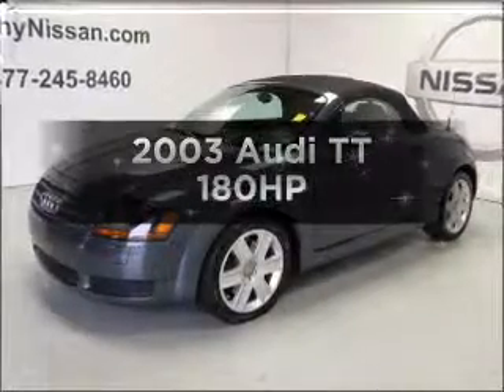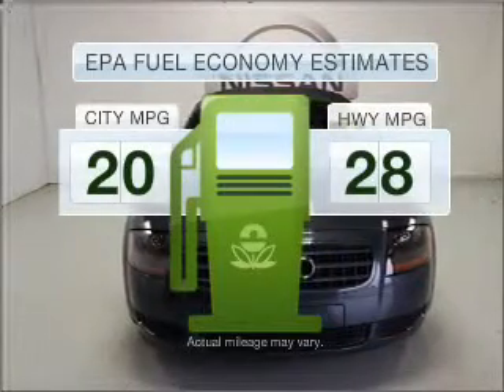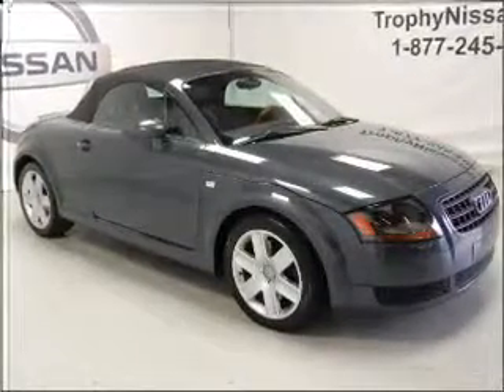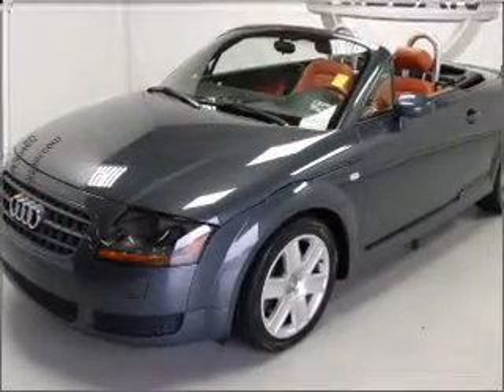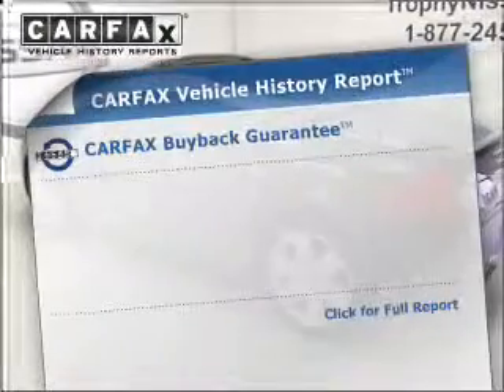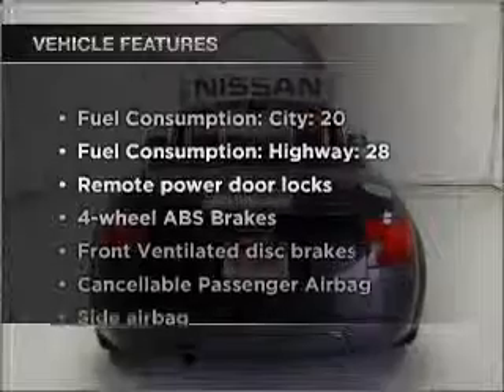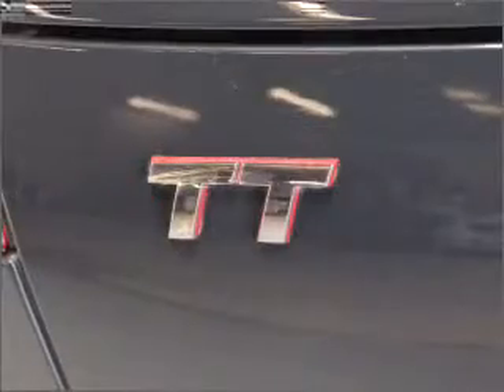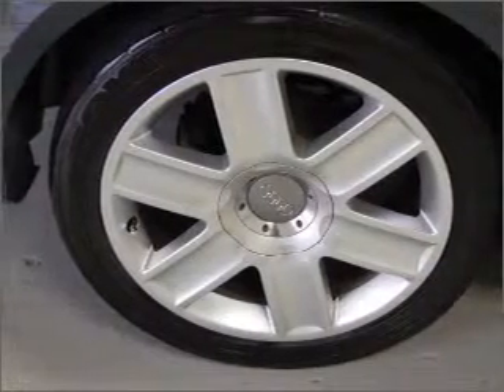2003 Audi TT - MESQUITE TX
Year: 2003
Make: Audi
Model: TT
Trim: 180HP
Engine: 1.8 liter inline 4 cylinder 20 valve
Transmission: 6-Speed Automatic
Color: Gray
Mileage: 94410
Address:
5031 N. GALLOWAY
MESQUITE, T